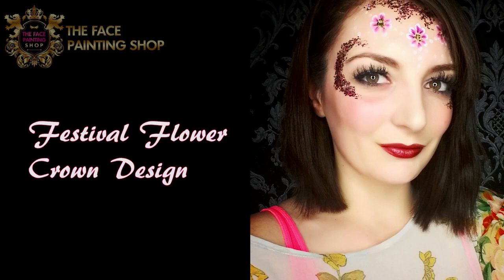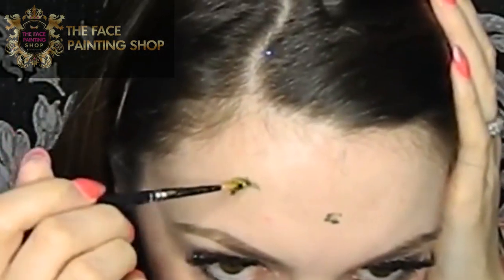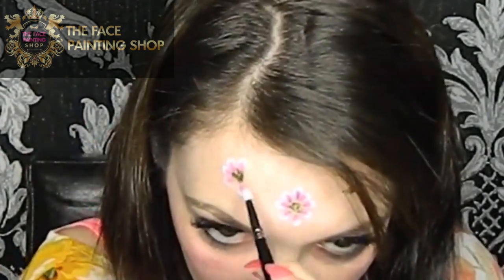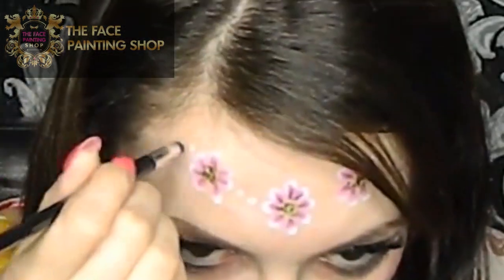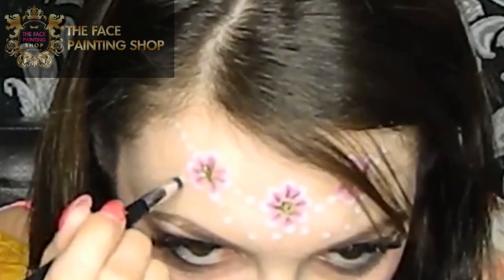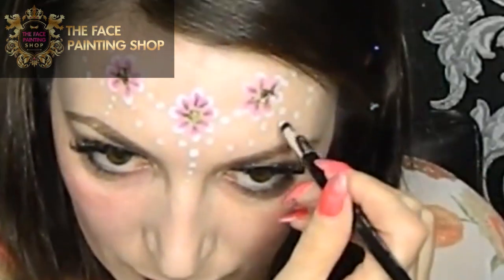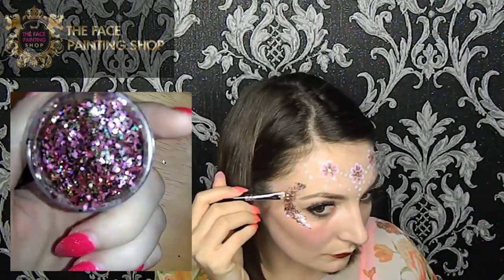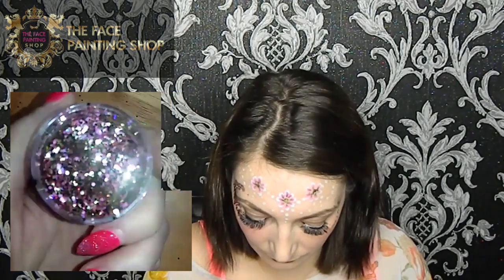Flower Crown Face Painting Tutorial | The Face Painting Shop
Load up a mini flower brush with your chosen face paint colours, and stamp petals all around the gold circles.
Load your dotter up with your chosen face paint colour and connect the flowers, then, add more dots in a curve formation. They should look a little like beads. Metallic colours would work well with this design. Create 3 trails of dots evenly spaced to finish off the crown. You could add teardrops instead, if you'd like!
Apply your glitter gel where you would like your chunky glitter to go. I have framed the eyes and filled in the negative space about the crown.
Apply your chosen chunky glitter on top – I'm using The Face Painting Shop Signature Chunky Glitter.
All done! Try it with different colours and design variations! Don't forget to tag us in your re-creations!

Flower Crown Festival Face Paint Design Products

Festival Flower Glitter Design Product Info & Instructions

1. Load up your mini flower brush with white face paint and wipe away the product from the very tip of the brush. Then, dip into your middle chosen colour, I've gone with fuschia. Then, wipe off the very tip again, and dip into a darker colour – mine is old red. Now you're ready to stamp your petals!
2. Imagine there is a centre dot that you can't paint inside. Evenly space your petals around this negative space.
3. Repeat with another flower above. Don't be afraid to overlap your flowers, this actually produces a nice organic effect.
4. Trail off a series of 3 petals on the top and bottom of the design, framing the eye in a flattering shape.
5. Spritz on some aurora glitter – a must have item for your kit!
6. Add some gems to the centre of your flowers if you like. Alternatively, you can add different sized dots to the centre instead.
7. Use a filbert brush and a small amount of global glitter gel in Ultra, and set down the base for your chunky glitter wherever you want it! Be careful when applying beneath the eye area.
8. Use the same brush, and some chunky glitter in 'Unicorn' and apply directly over the top of the gel base. Your glitter will stay put for a long time using this product!
9. Add some white dots to your flower feature.
10. Voila! One of the most popular designs which also happens to be superfast to recreate!